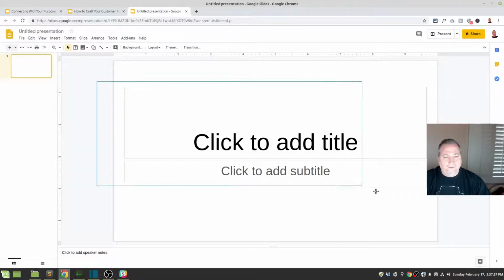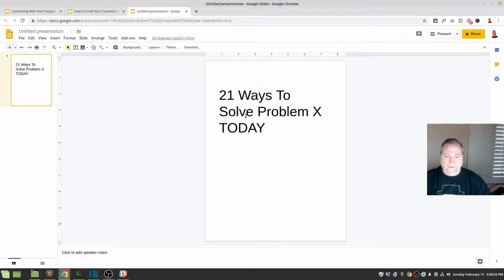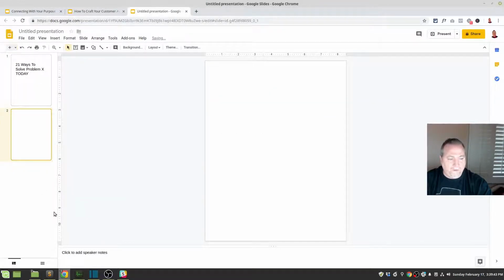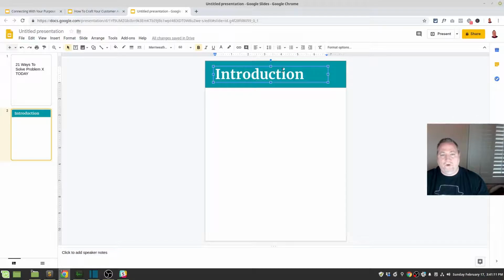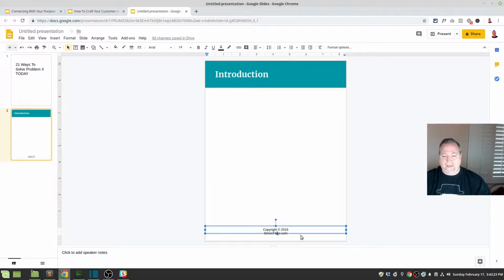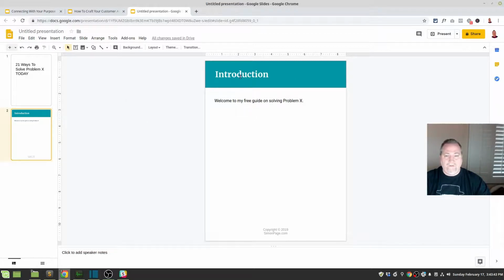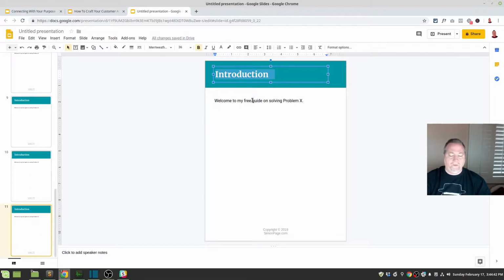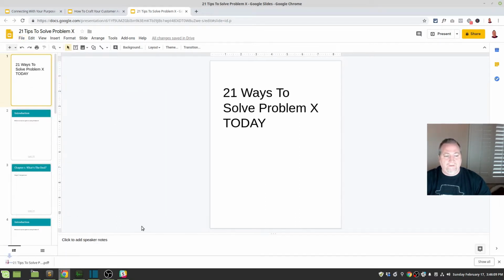033 - Create A Lead Magnet With Google Slides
Creating a compelling lead magnet is one of the quickest way to start building your list.

In this video, I show how to use a free tool from Google to create downloadable PDFs.